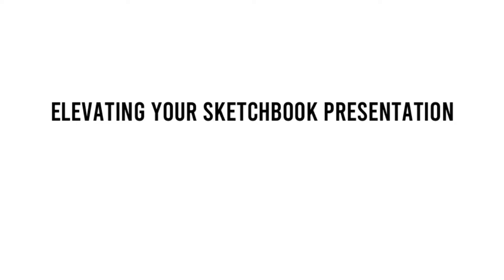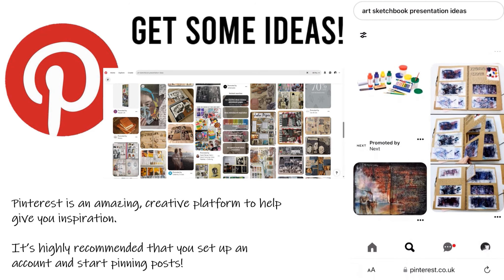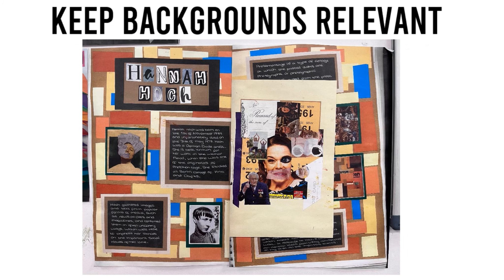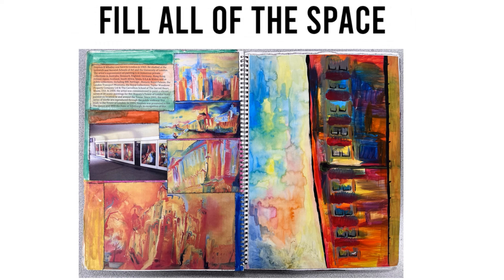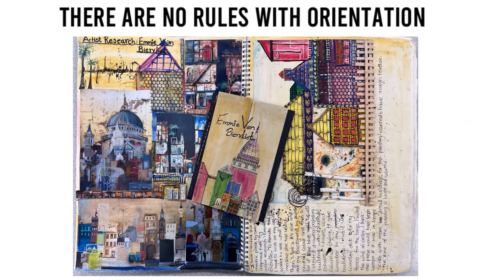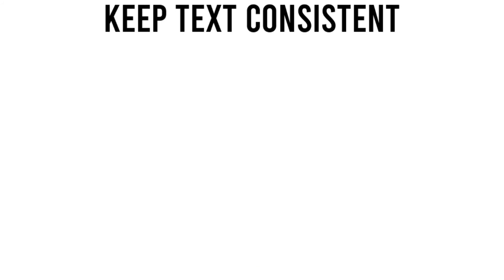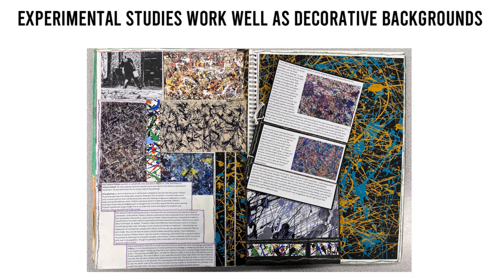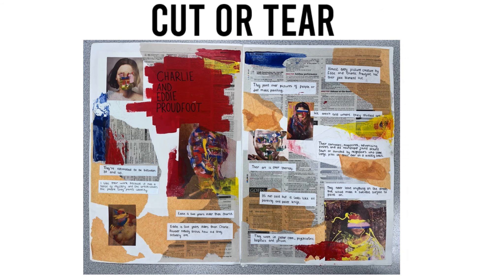Module 9 Elevating your sketchbook presentation